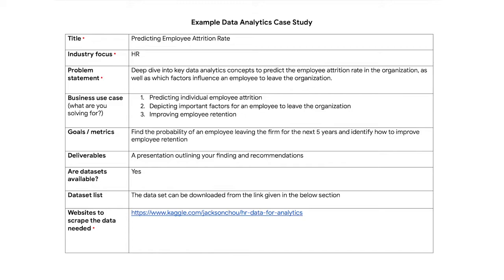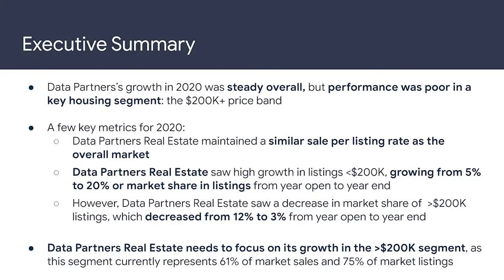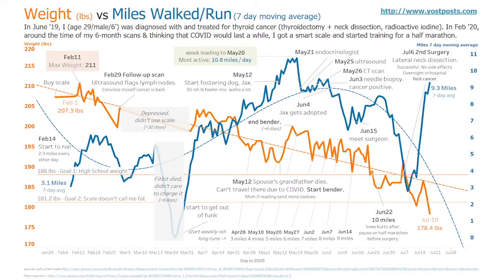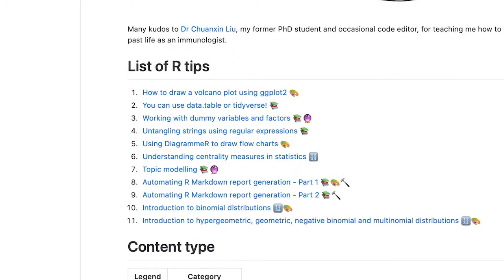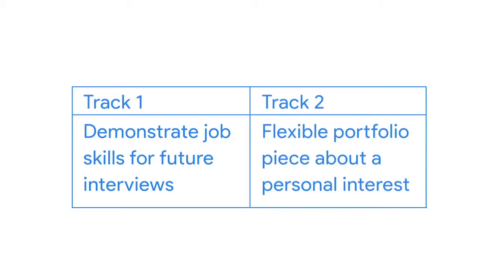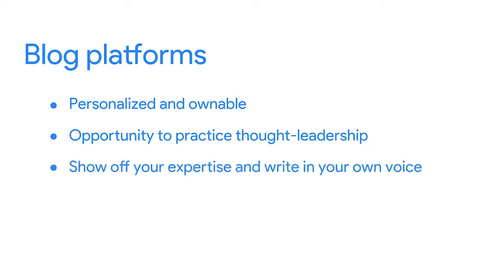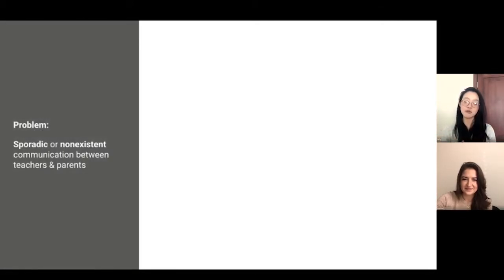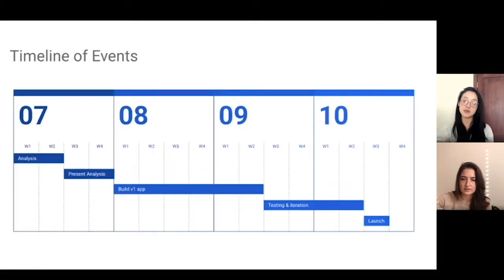Google Data Analytics Capstone: Complete a Case Study Complete Course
Data Analytics Professional Certificate Complete Courses.

TIME STAMP

LEARN ABOUT CAPSTONE BASICS
0:00:00 Introduction the capstone project
0:04:31 Rishie What employers look for in data analysts
0:07:06 Best-in-class

OPTIONAL: BUILDING YOUR PORTFOLIO
0:14:55 Getting started with your case study
0:18:23 Unlimited potential with analytics case studies
0:19:26 Sharing your portfolio

OPTIONAL: USING YOUR PORTFOLIO
0:22:14 Discussing your porfolio
0:26:14 Scenario video introductions
0:33:22 Scenario video Case study
0:38:58 Scenario video problem-solving
0:42:27 Scenario video Negotiating terms
0:45:52 Nathan VetNet and giving advice to vets

PUTTING YOUR CERTIFICATE TO WORK
0:49:17 Congratulations on completing your capstone project!
0:50:18 From all of us

This course is the eighth course in the Google Data Analytics Certificate. You’ll have the opportunity to complete an optional case study, which will help prepare you for the data analytics job hunt. Case studies are commonly used by employers to assess analytical skills. For your case study, you’ll choose an analytics-based scenario. You’ll then ask questions, prepare, process, analyze, visualize and act on the data from the scenario. You’ll also learn other useful job hunt skills through videos with common interview questions and responses, helpful materials to build a portfolio online, and more. Current Google data analysts will continue to instruct and provide you with hands-on ways to accomplish common data analyst tasks with the best tools and resources.

By the end of this course, you will:
 - Learn the benefits and uses of case studies and portfolios in the job search.
 - Explore real world job interview scenarios and common interview questions.
 - Discover how case studies can be a part of the job interview process.
 - Examine and consider different case study scenarios.
 - Have the chance to complete your own case study for your portfolio.

google data analytics certification,
google data analyst,
google data analytics certificate

data analytics course for beginners,
data analytics course online free,
data analyst,